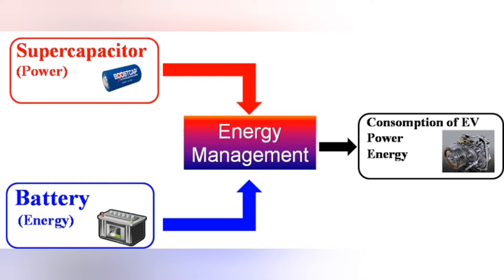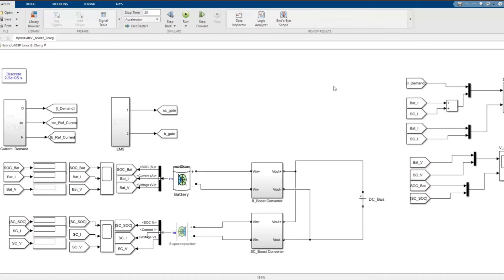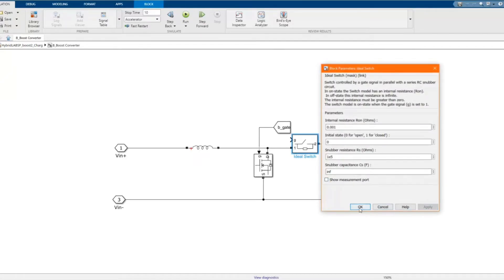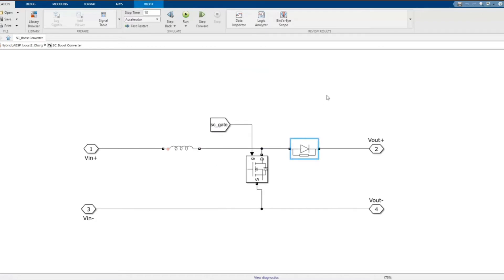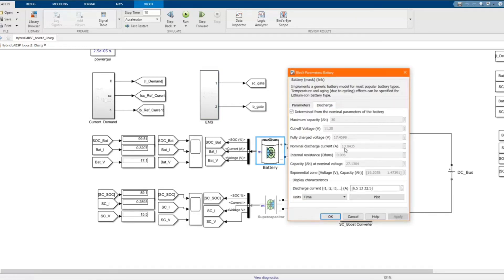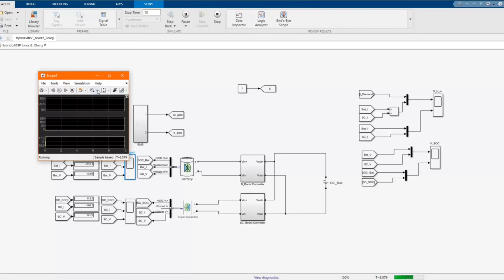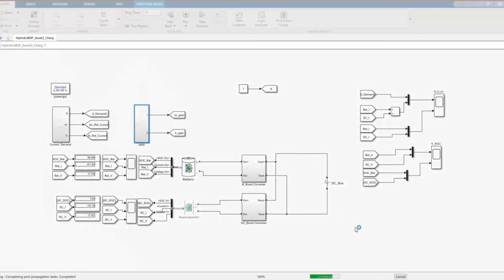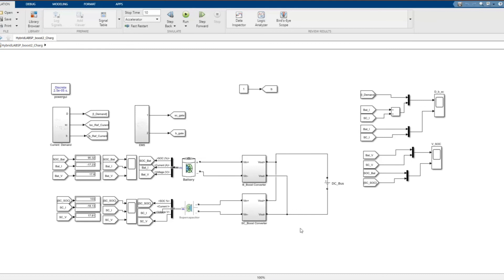Charging of Hybrid Supercapacitor and Battery Energy Storage System using Energy Management System